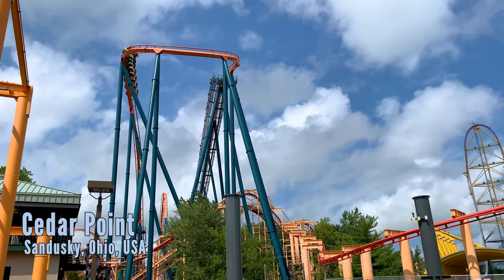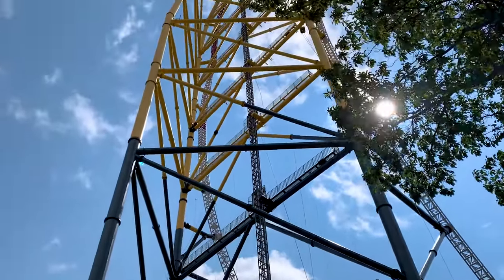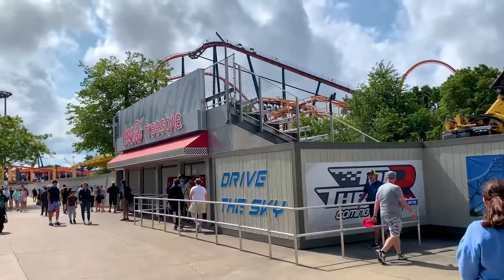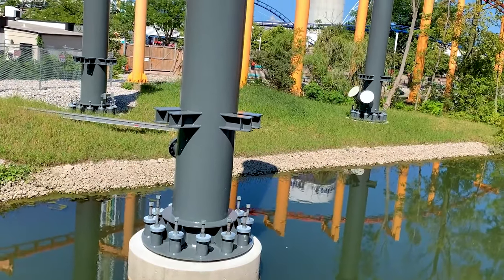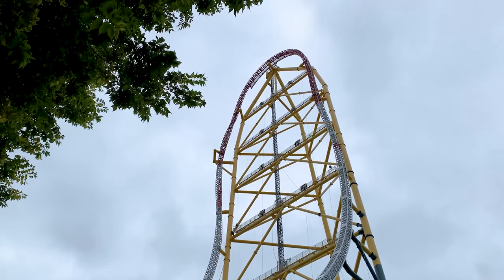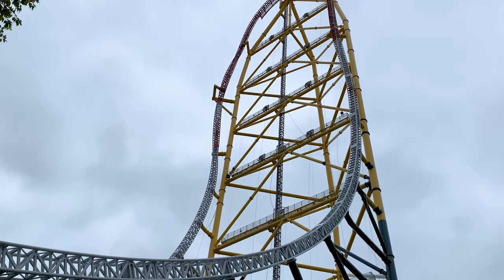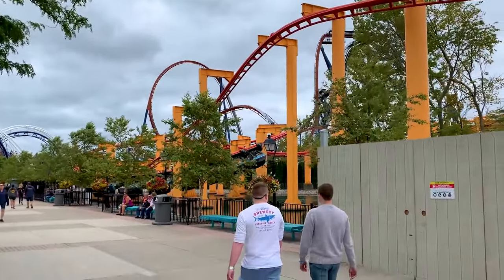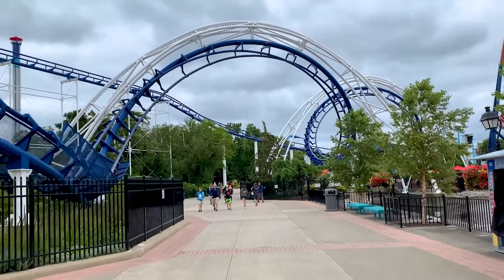Top Thrill 2 at Cedar Point | Construction Update | August 2023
Take a look back at some construction footage and find out when you can expect to see coverage of the coaster.